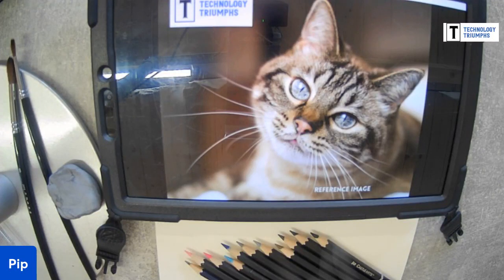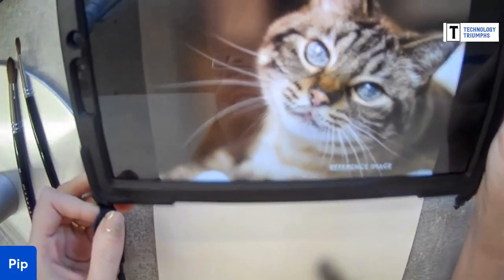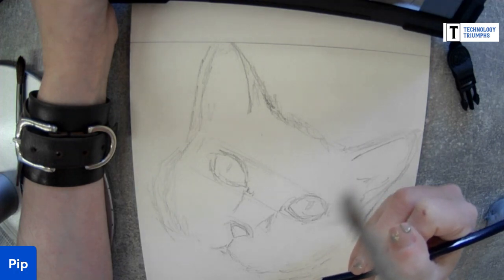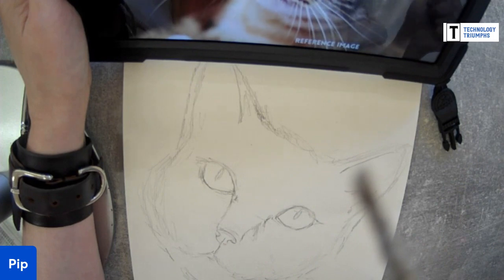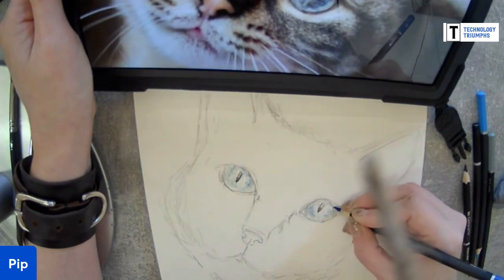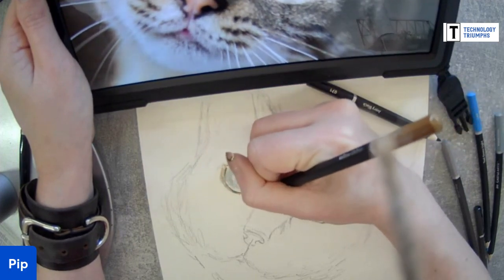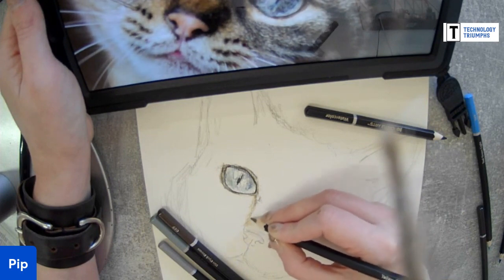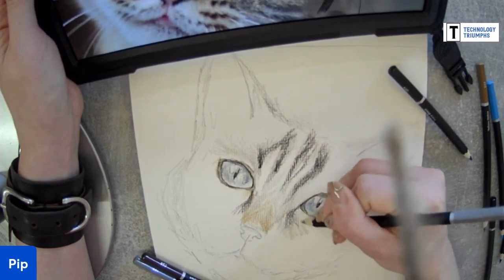Draw Along with Pip - Pets - Cat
In this draw along Pip is using watercolour pencils to create an illustration of a cat in realism style